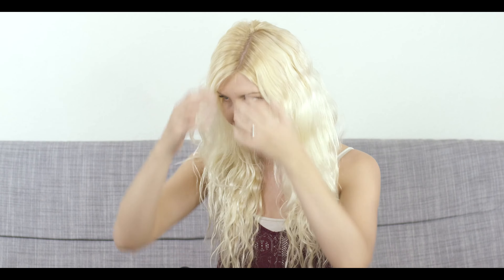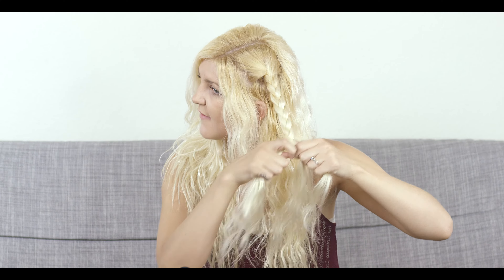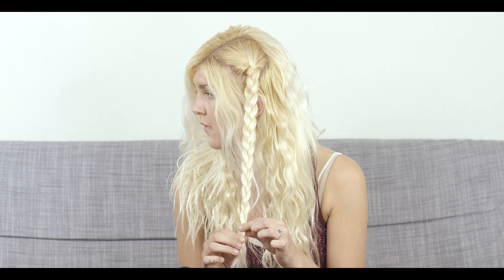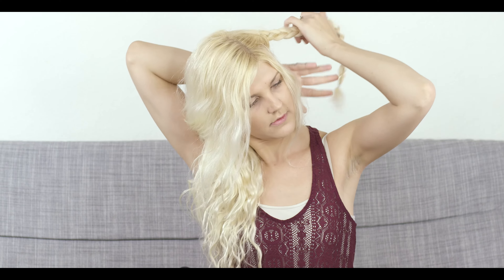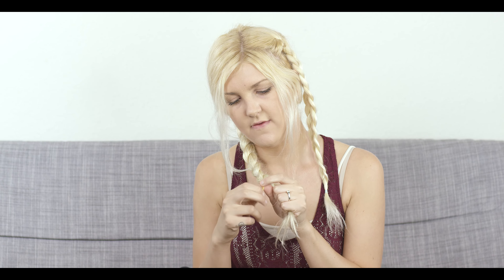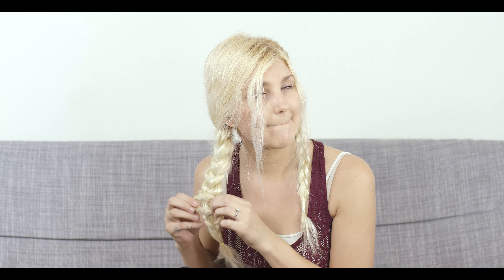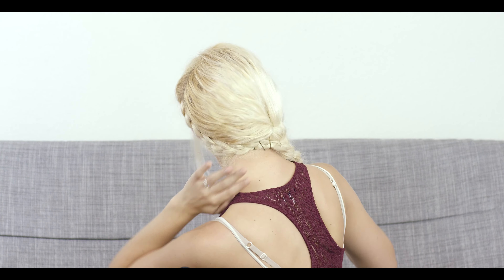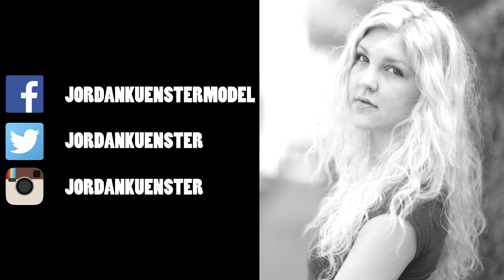How to do the Double Side Braid hairstyle tutorial in 4k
The first thing I do is part my hair.
Next I go to the left side of my hair and take a section of hair and start the braid as a normal braid.
Braid that section of hair all the way down.
Put an elastic rubber band in. To make the braid look thicker I pull each strand of braid apart, pull elastic down and repeat process.
Next, take the rest of your hair and bring to the side that you want the braid to be on.
Now you'll have the little braid on one side and the rest of your hair on the opposite side.
Next I braid the rest of my hair as a normal braid and do the same thing you did on the opposite side.
After the braids finished, to make the braid look thicker you'll pull each strand of the braid apart, gently, and do that twice.
So do the exact same thing on each side of your hair.
Take the small braid and bring it over to your other braid, so it connects, or looks like it connects.
Bobby pin the hair to make it look like it's all one braid. Use the bobby pins before your big braid and at the end of the small braid.
After that you can take the elastic out of the small braid and bobby pin a little more so no hair falls out.
With the rest of the braid thats showing (the small braid) hide that into the big braid, by putting it through the big braid.